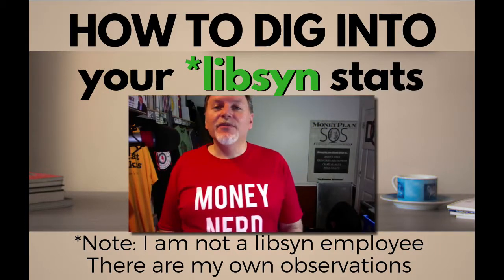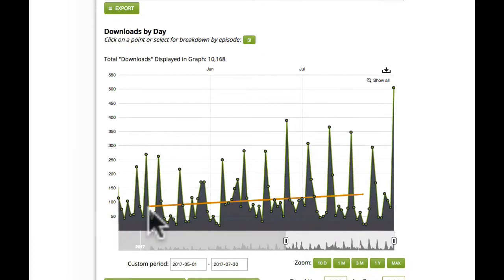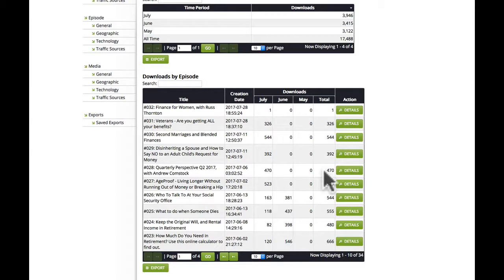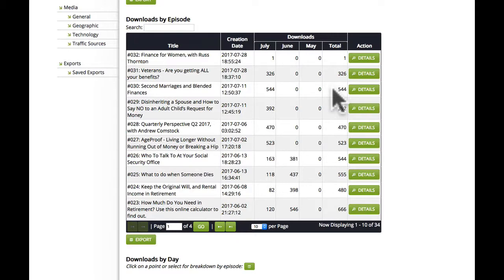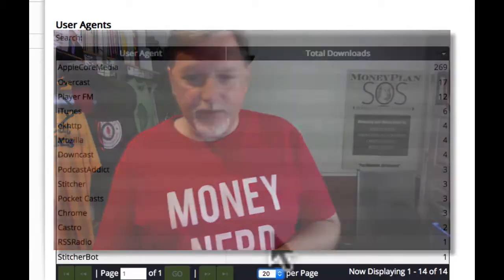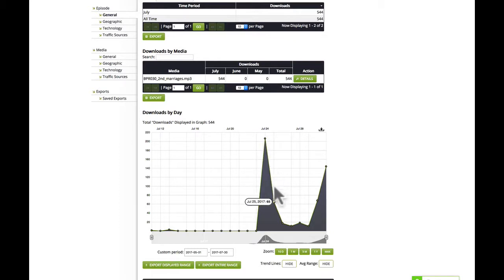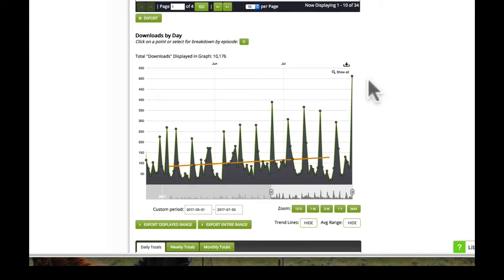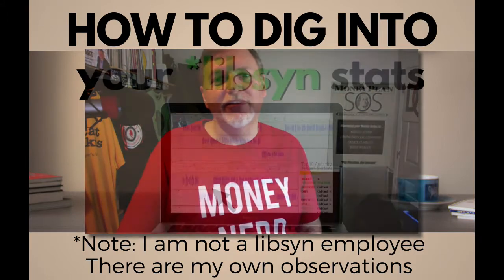How to dig deeper into libsyn stats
Here is how I review libsyn stats to see if podcast downloads are legitimate.

Note: I have found Media downloads from python-requests and unusual numbers coming from Firefox browsers are usually bots or fake downloads and do not represent real people.